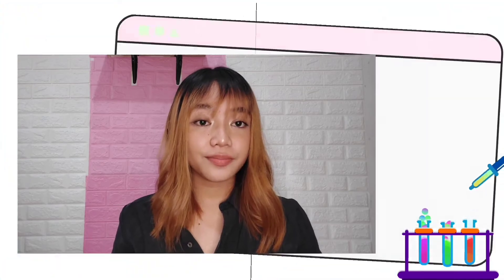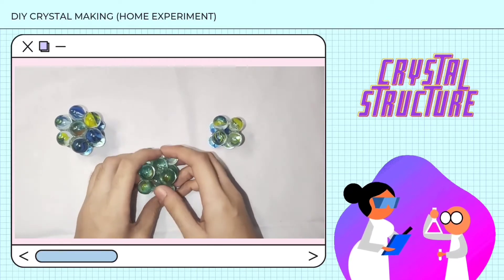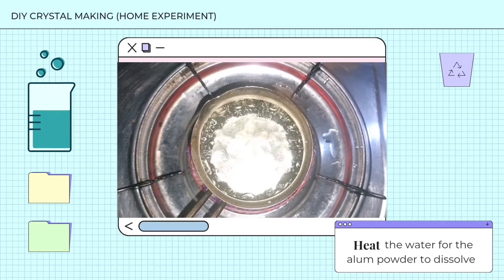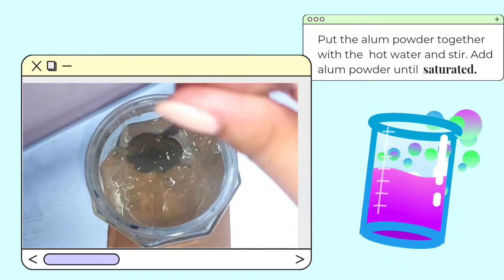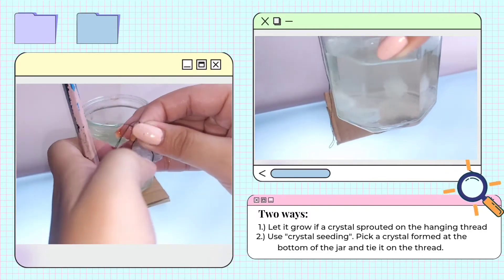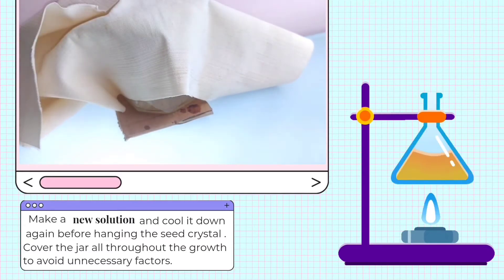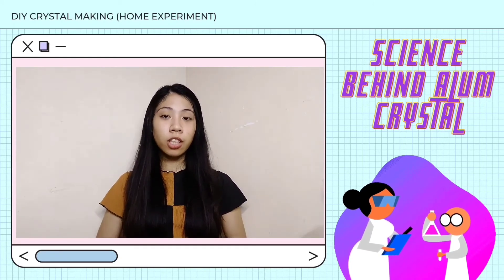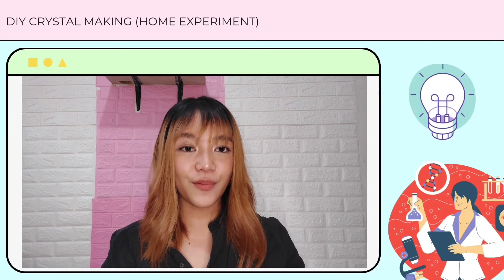Home Experiment: Growing a Crystal using Alum Powder and Water.